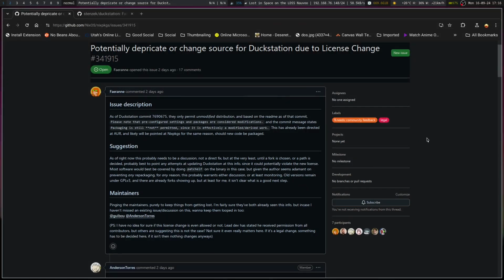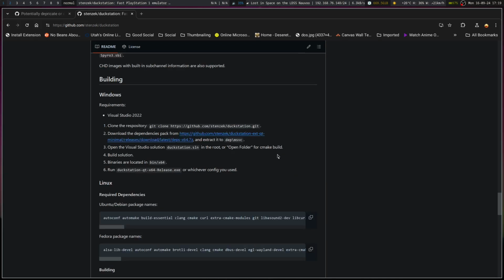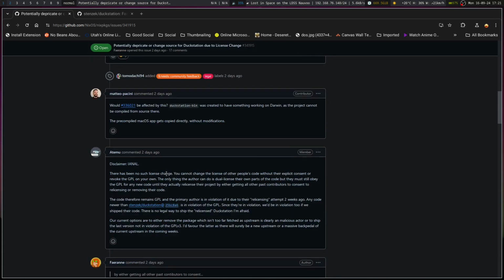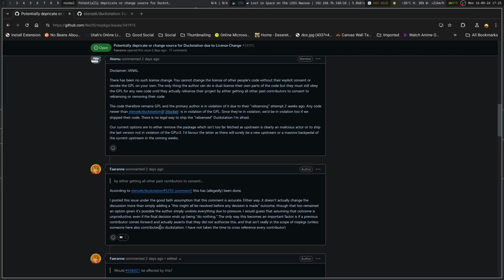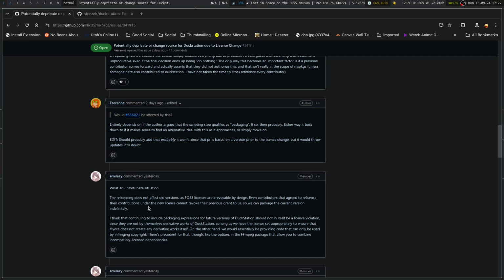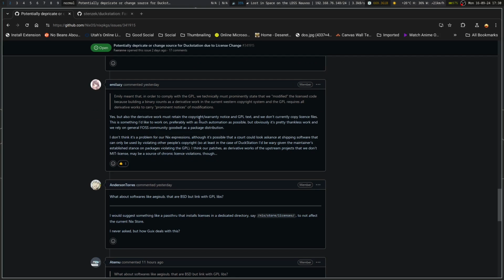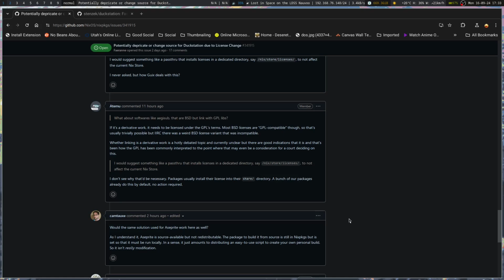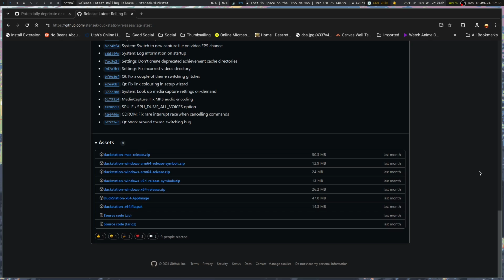Duckstation Package Maintainers Still Looking for Options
As noted in the last video, there is a problem with the Duckstation developer and downstream package maintainers. Among the biggest culprits of controversy are nixpkgs and AUR. We have yet to see what solution comes about after all this.